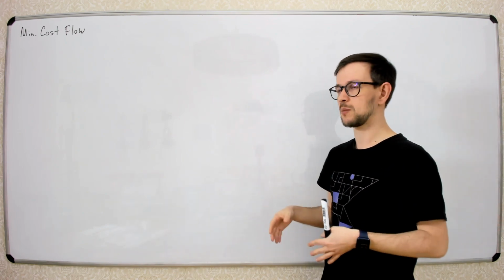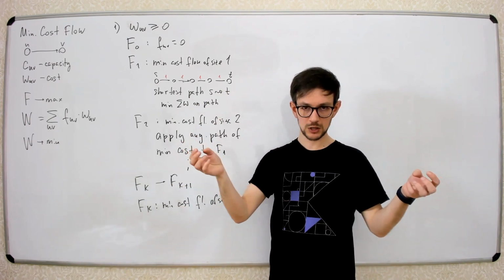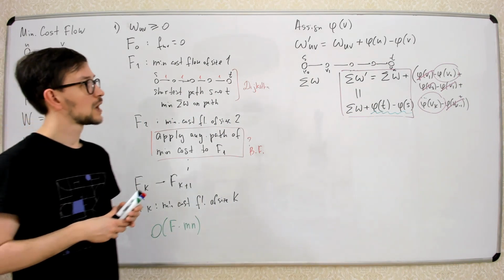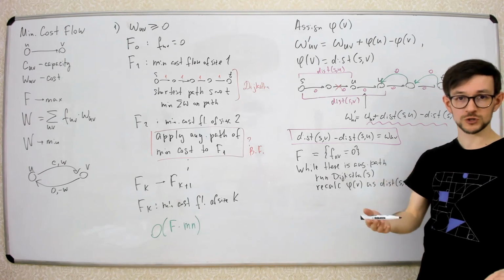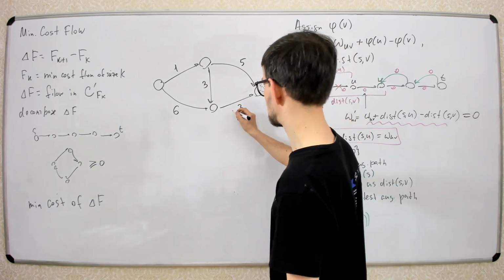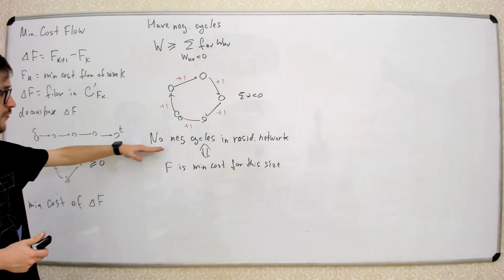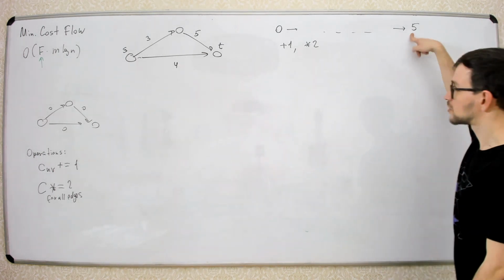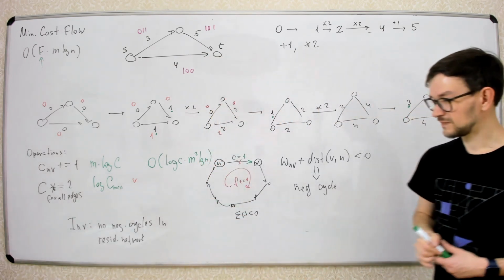A&DS S04E07. Minimum Cost Flows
In the seventh lecture, we discussed the minimum cost flow problem.